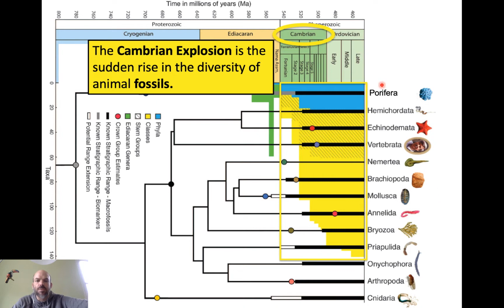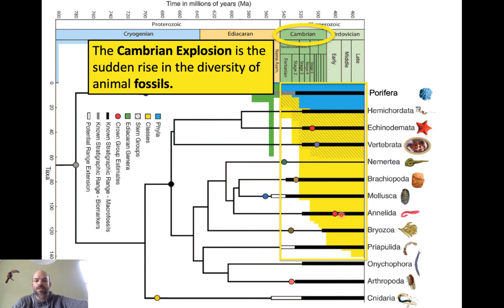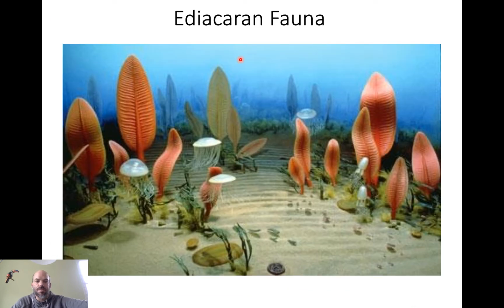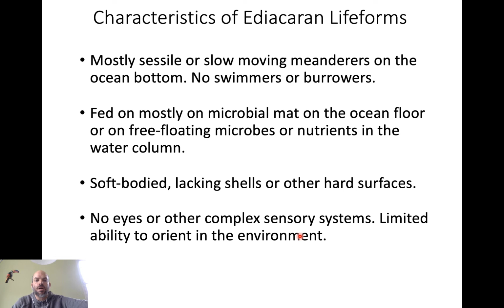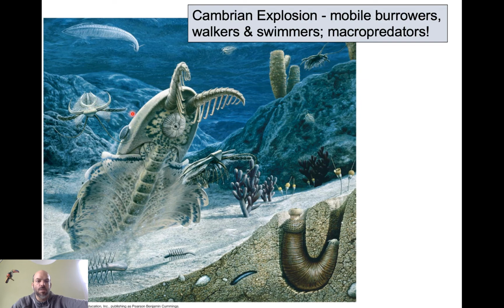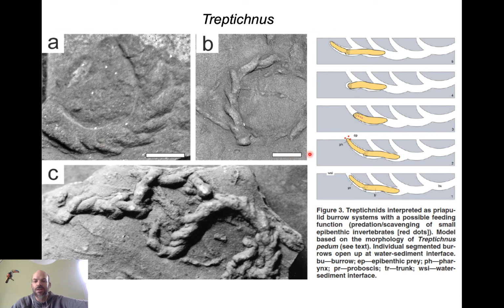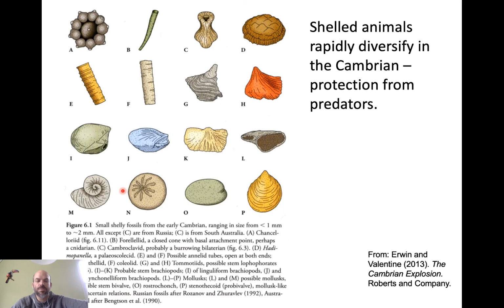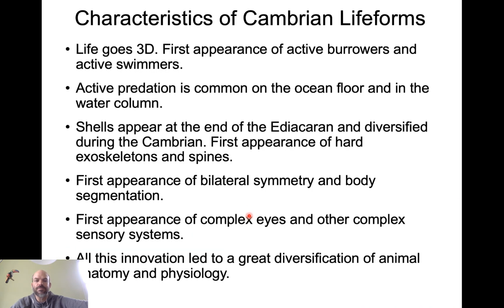BIOL 1620 Cambrian Explosion Part 2 of 4